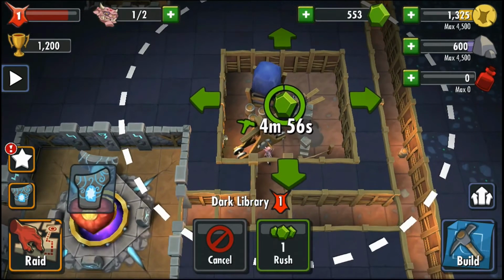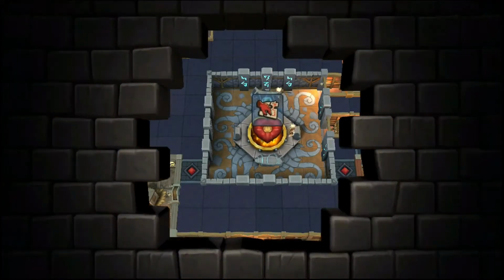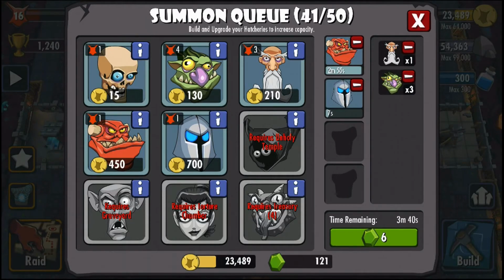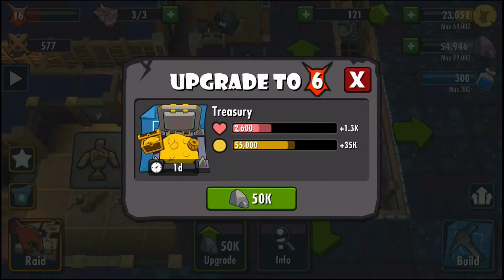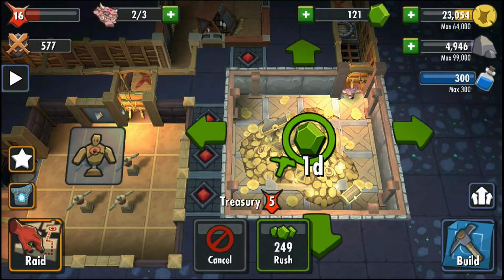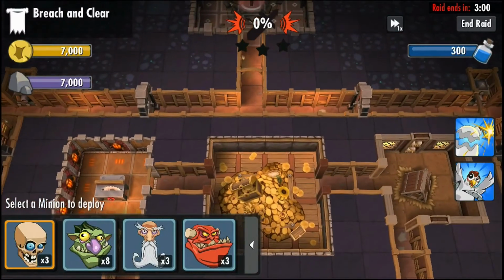Reviewed: Dungeon Keeper (iOS)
I review Dungeon Keeper, a mobile reboot of the 90's Bullfrog classic for iOS and Android. Is it devilishly delightful, or dreadfully disappointing?